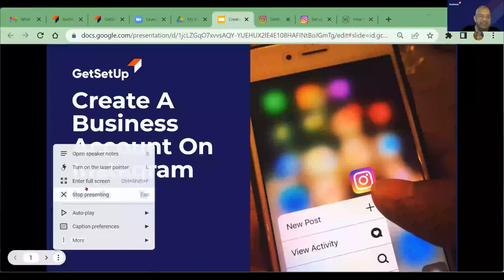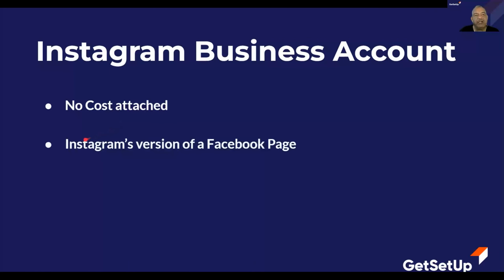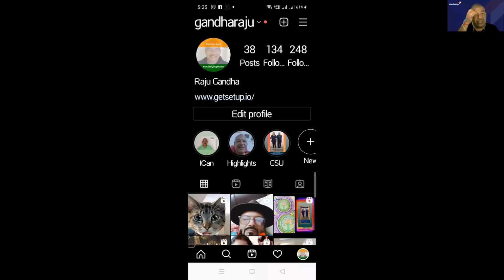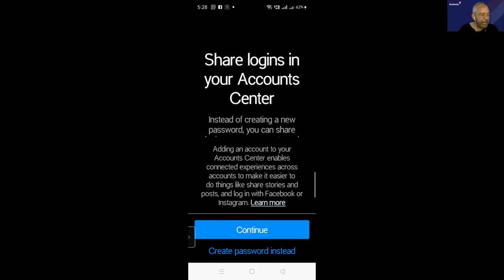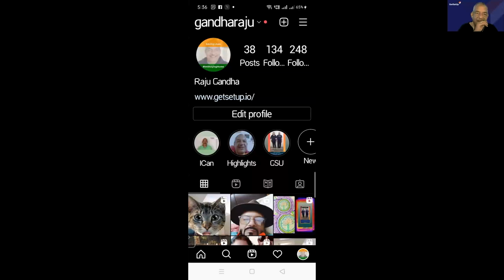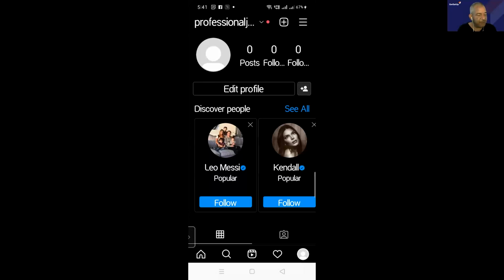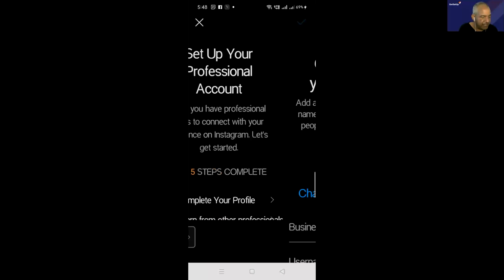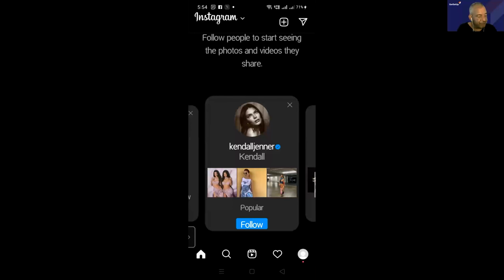Create A Business Account On Instagram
Create your digital business presence
Reach out to the right people
Enhance your business
What is an Instagram Business Account